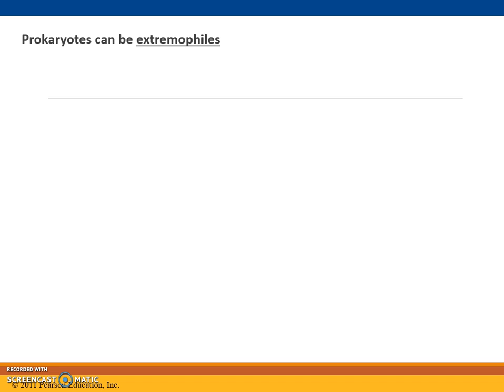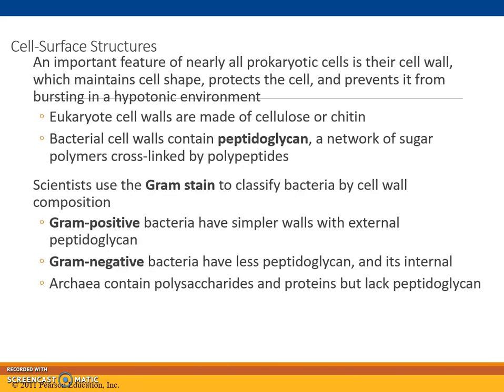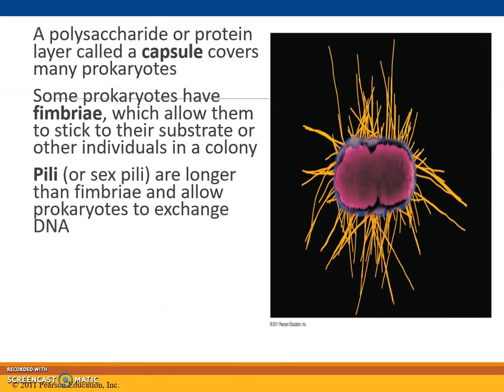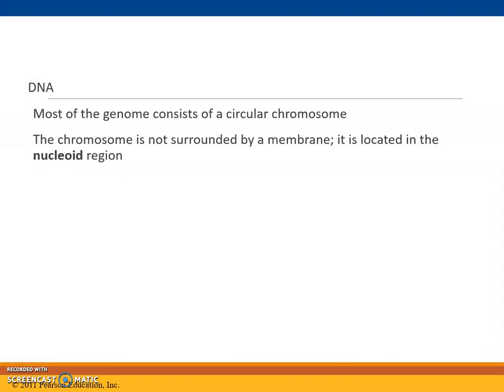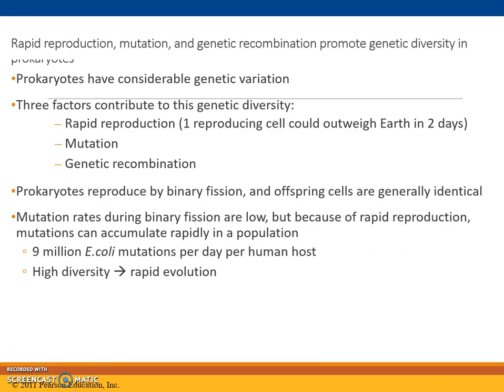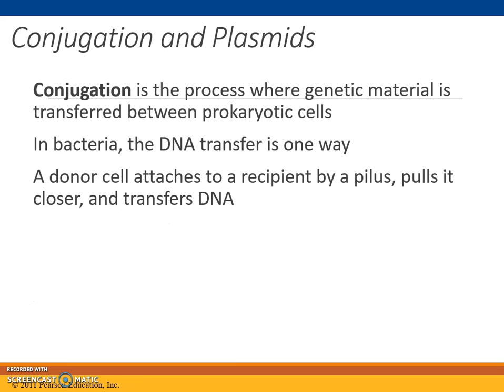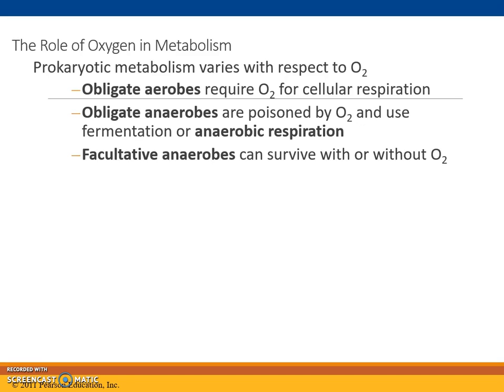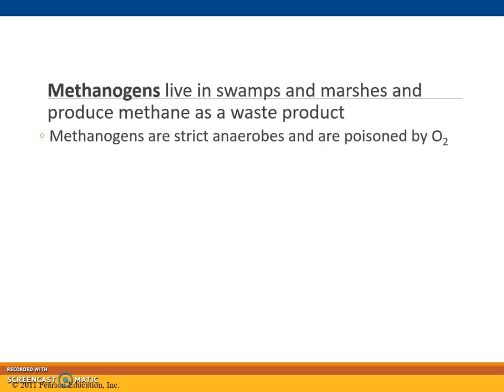Structure and Function of Prokaryotes